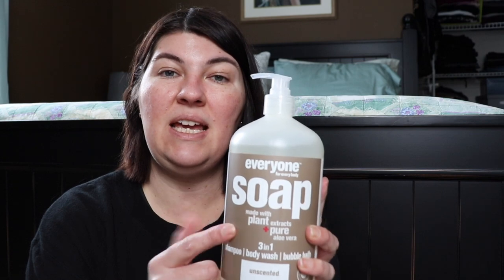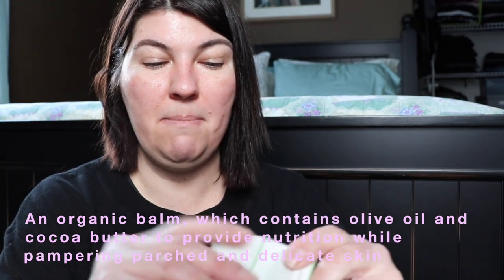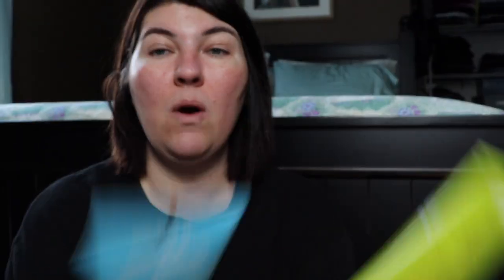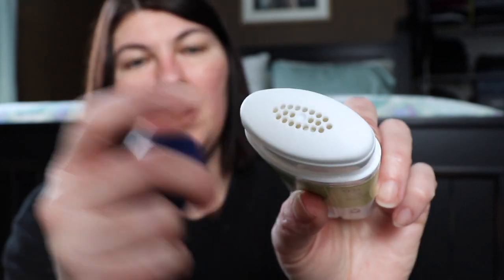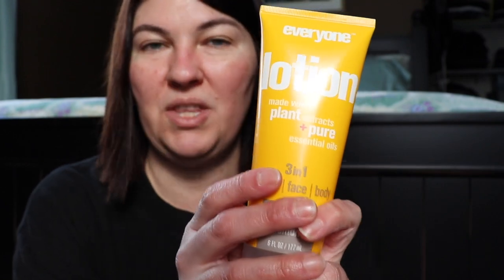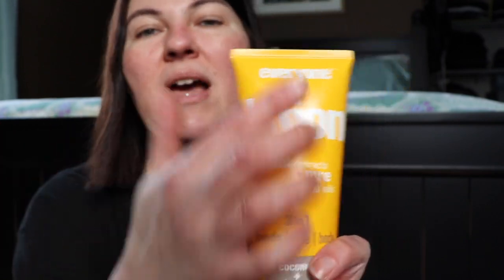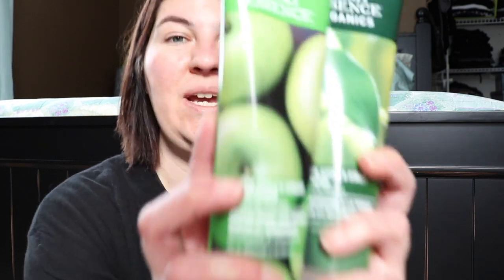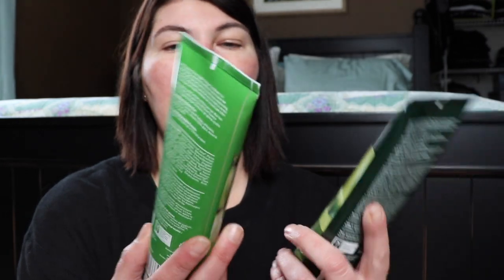Recent Beauty Purchases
INSTAGRAM ➙ MelissainMN
FACEBOOK  ➙ MelissainMN

LET'S DISCUSS PRODUCTS, SHALL WE? ⤵
New to gluten-free? Don't know where to begin? What brands are safe?
Most products discussed in my videos can be found here.
These are MY tried, true, and tested products- the ones I love.

🐝  PRODUCTS    ⤵
Everyone 3 in 1 Soap (Vitacost)
Everyone 3 in 1 Soap (Target)
Everyone Style Gel
Everyone Volume Hair Serum
Everyone Tame Hair Cream

EO Products Spray Deodorant
EO Products Cream Deodorant
Vitamins- Country Life Women’s

Every Man Jack Body Care (Target)
Every Man Jack Body Care (Vitacost)

Desert Essence Shampoo (Vitacost)
Desert Essence Conditioner (Vitacost)

🐝  ABOUT ME ⤵
Hi! I'm Melissa.  I am so happy you dropped by.
I hope you'll introduce yourself in the comments.

I'm a mom of 2 teen boys and wife of 21 years, who loves DIY projects, gardening and homestead living.
Our family is living a gluten-free lifestyle after I was diagnosed with a severe gluten intolerance in 2013.
I started this channel to help others know they aren't alone and to share brands and items I find useful in day to day living.
Every video,  you'll get a true opinion of MY personal experience including-  the good, the bad, and the worst-case scenario~ I got "glutened".
♥ from MN
 ~ Melissa